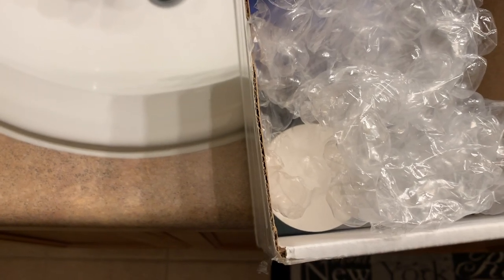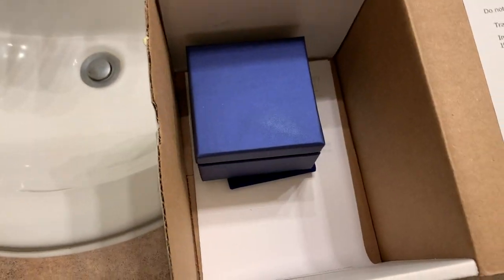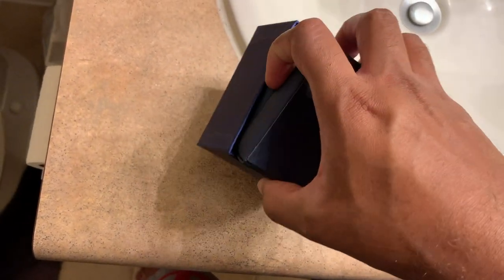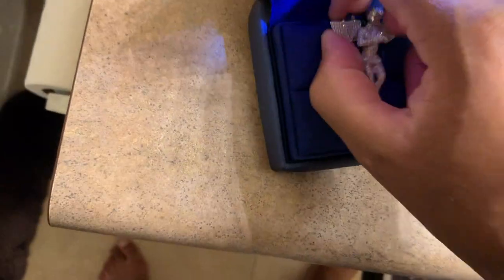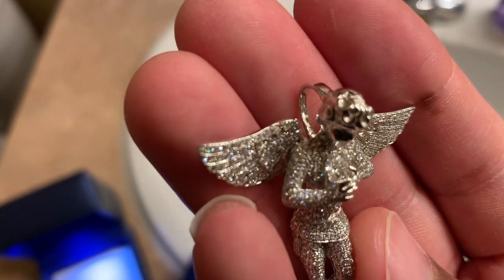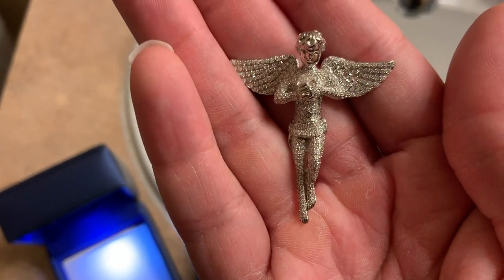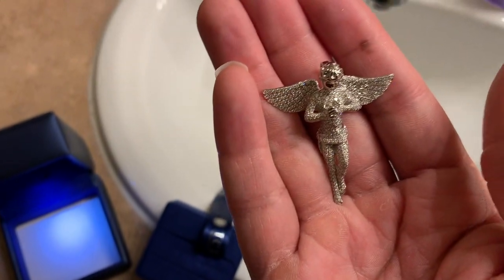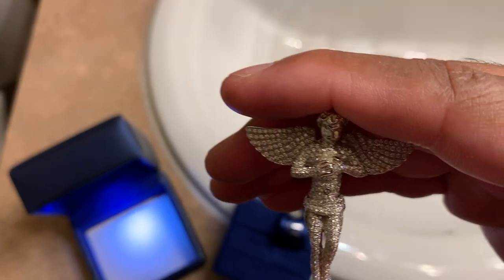Icebox 14k Angel Pendant 2.66 Diamond Weight White Gold